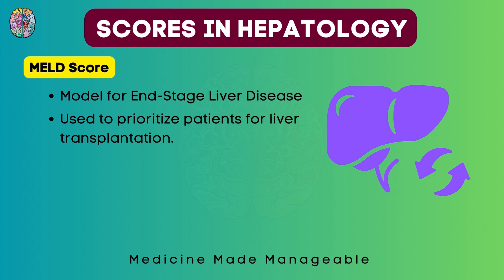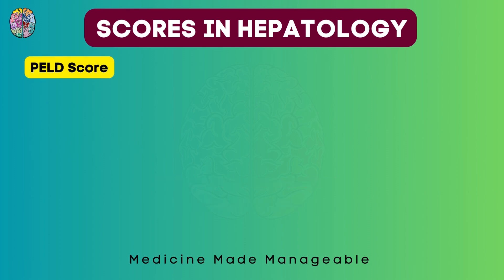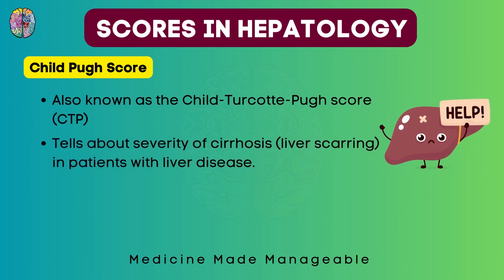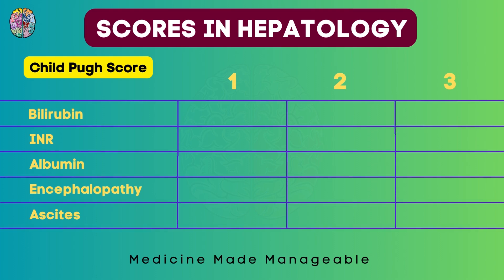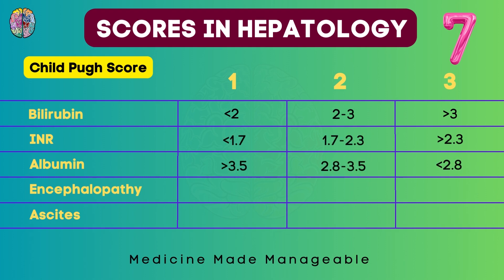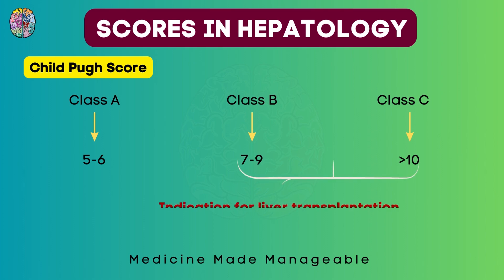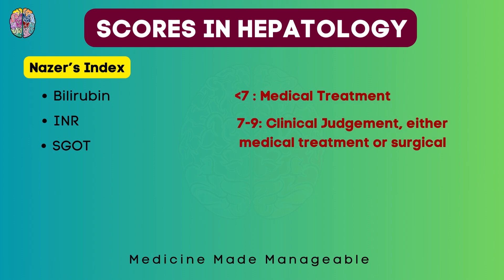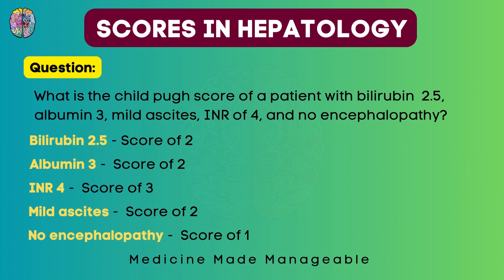MELD score, Child Pugh score, Maddrey's score, Nazer's Index | Scores in Hepatology | NEET-PG/NExT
Visit my Instagram for previous year questions and memory hacks!